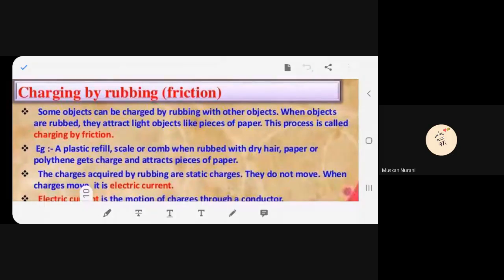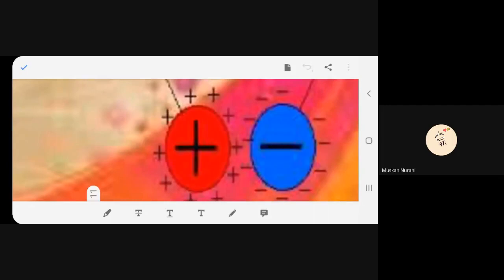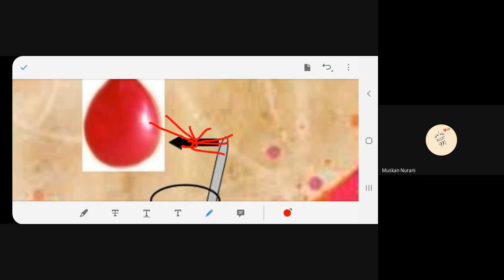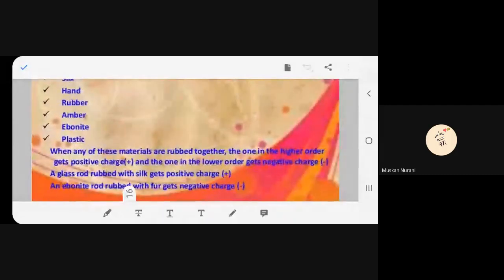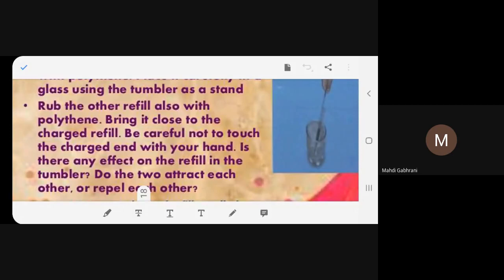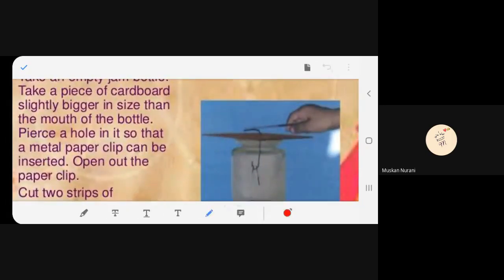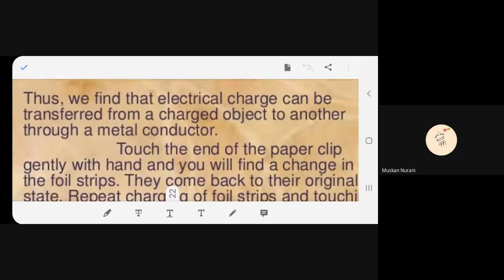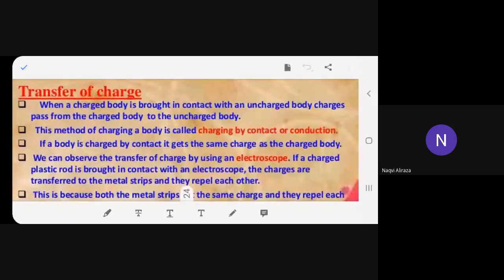STD 8 F SUBJECT SCIENCE DATE 23 01 2021